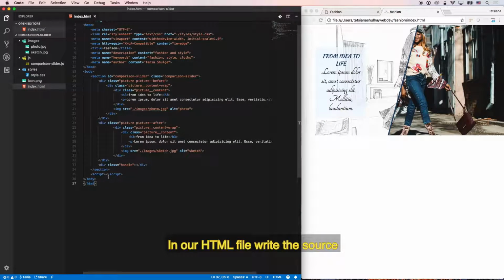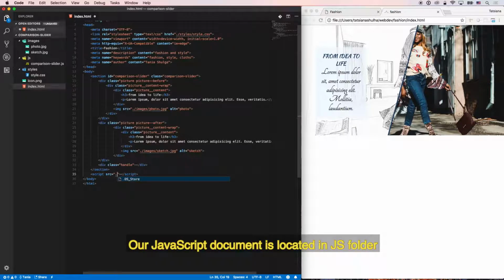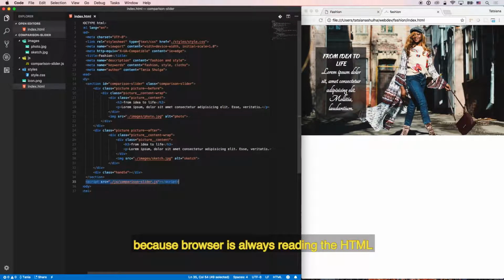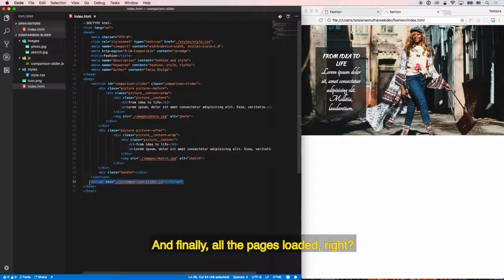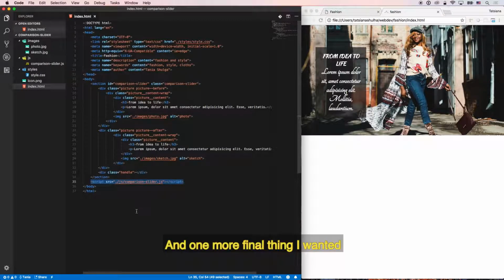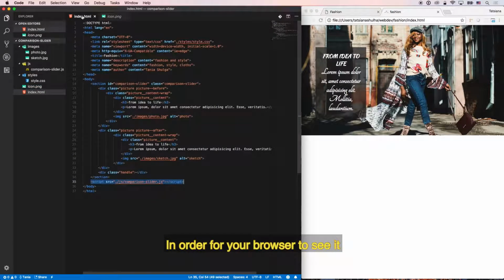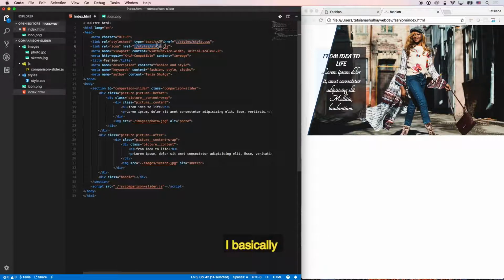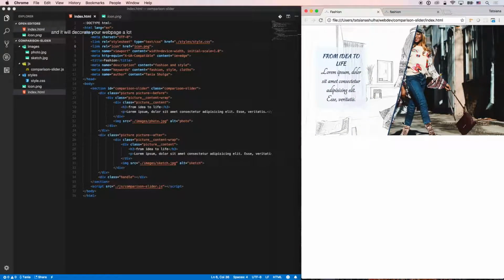Full Screen Comparison Slider using HTML, CSS and JavaScript Part 6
In this set of videos there is a step by step instruction on how to build a section with HTML5, CSS3, and vanilla JavaScript.
Part 6 instructs on how to include JavaScript into HTML and how to make a website icon.